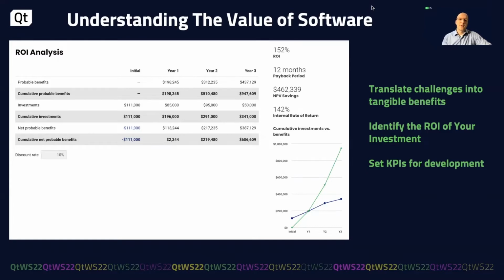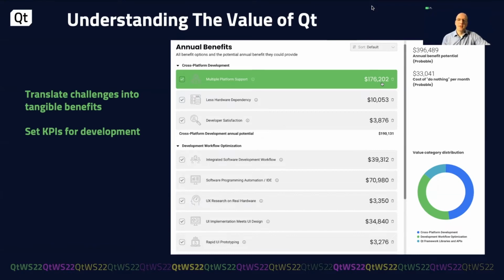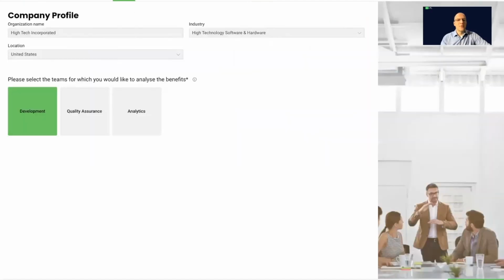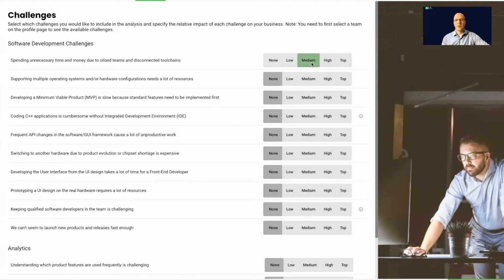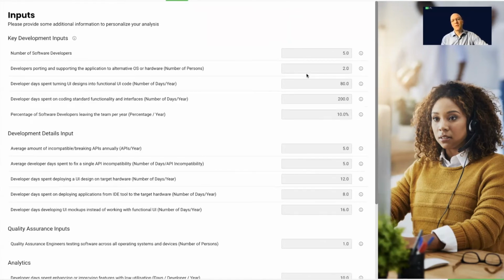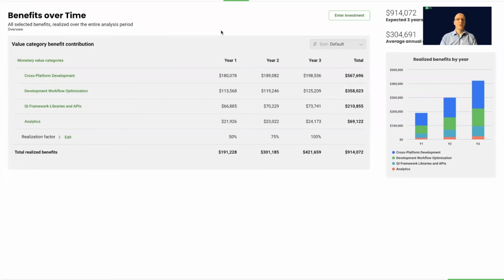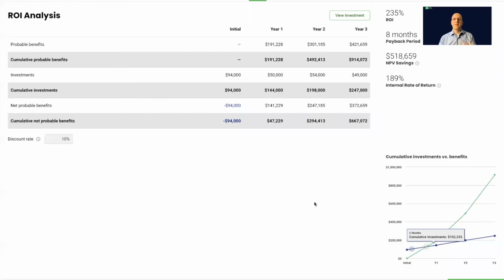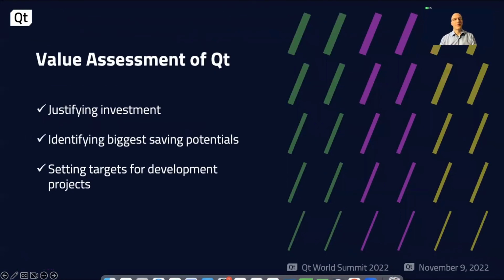Calculating the ROI of Qt Software is not Rocket Science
Customers and prospects sometimes wonder how to illustrate the financial value of Qt to decision-makers such as CFOs and Procurement Leads. This presentation demonstrates how Qt users can translate their challenges into tangible benefits. The demonstration will showcase the Qt Value Assessment Tool, a cloud-based ROI calculator, taking into account the financial impact of Qt's benefits and matching them with the subscription, distribution royalties, and training costs.

Speaker: Peter Schneider